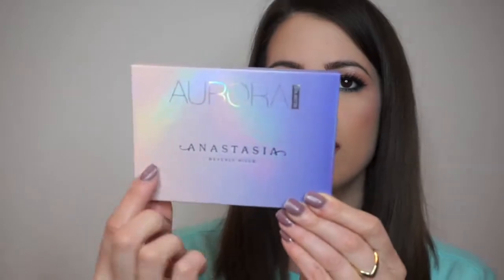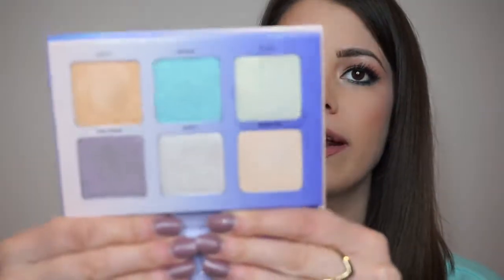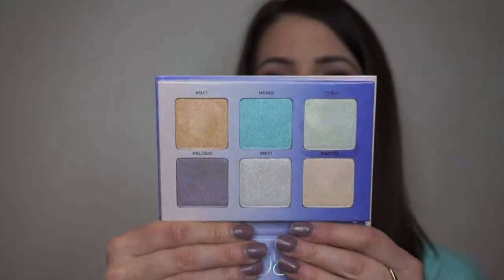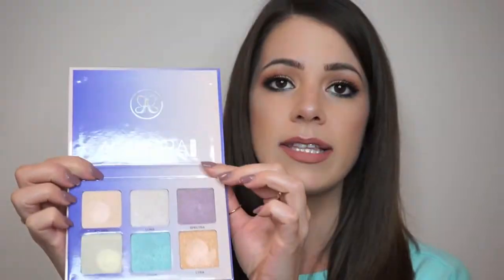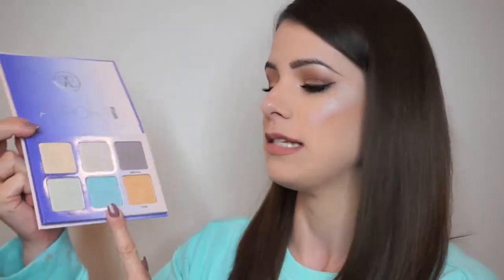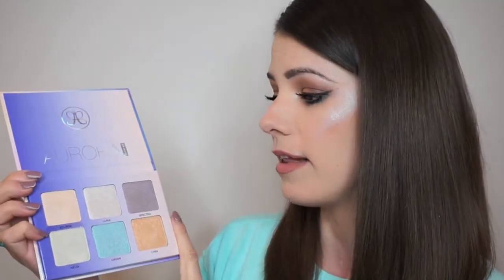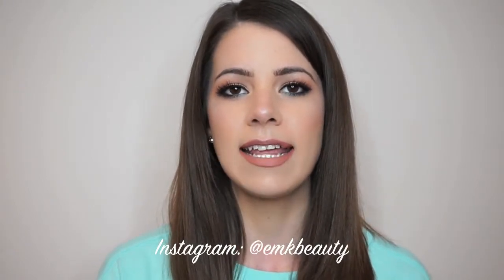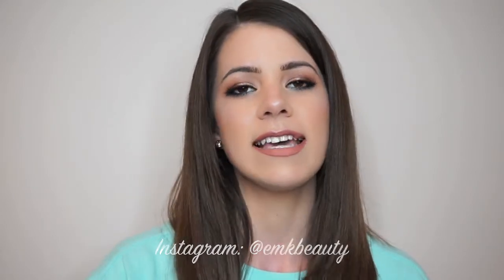ABH AURORA PALETTE REVIEW & DEMO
PREVIOUS VIDEO:
HAUL:: IMATS NYC 2017 +SWATCHES

THIS PALETTE :O  I hope you all enjoy this demo, review, & swatches of the new Anastasia Beverly Hills Aurora Glow Kit. Will you be purchasing the Aurora palette?